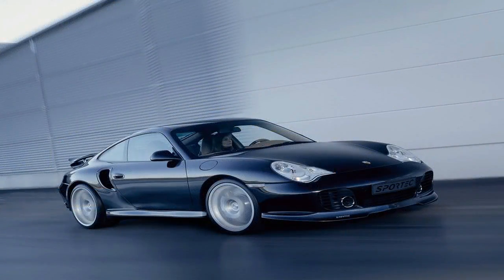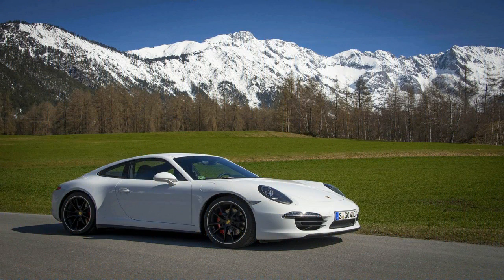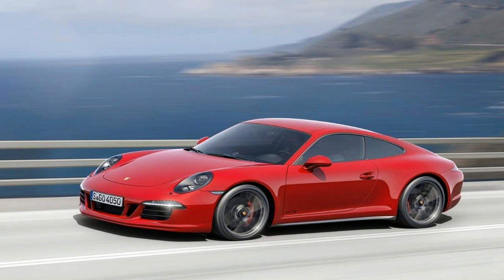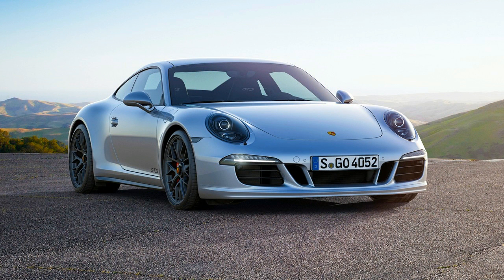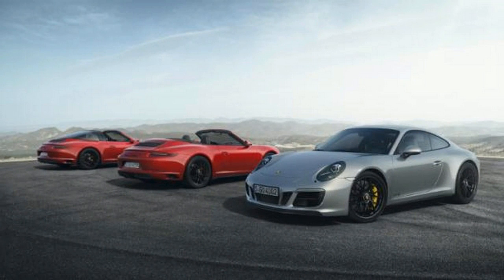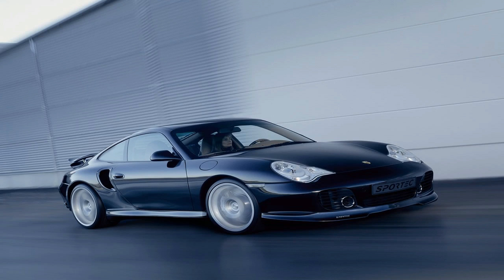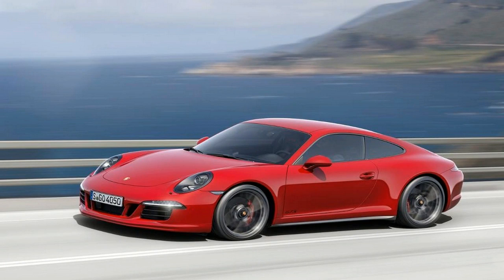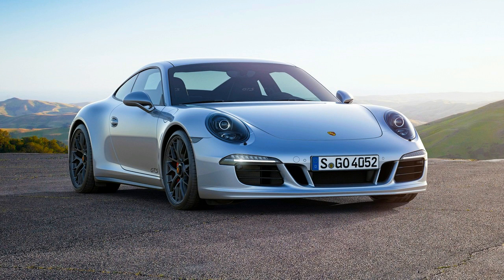Hot News !!! Porsche 911 Turbo Carbon Wheels Spec & Price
Hot News !!! Porsche 911 Turbo Carbon Wheels Spec & Price - As you might expect, making a set of carbon fiber wheels isn't easy. Porsche actually uses two different processes to make the rim itself and the center face. The face is built using more than 200 individually cut pieces of carbon fiber fabric.

The rim, though, is made through a special process called braiding, which as you might expect braids the carbon fibers together. Porsche claims it makes the resulting component denser, increasing its rigidity. It's also a more efficient process, which means fewer waste products are left over.

██████ GET DAILY UPDATES! NOW! ██████